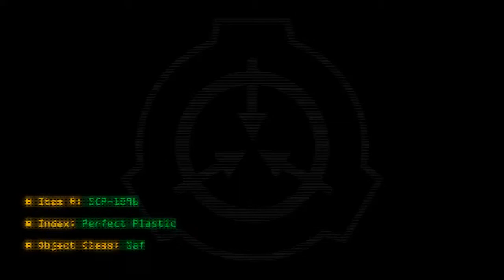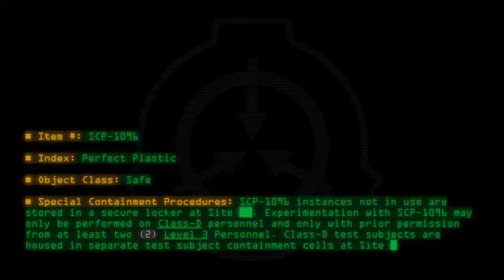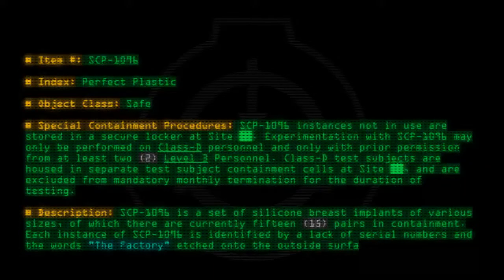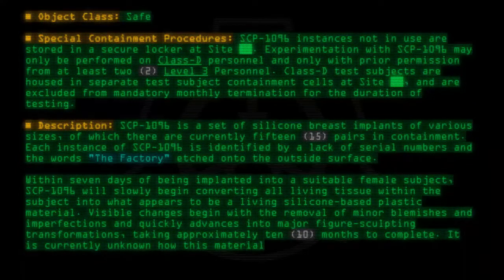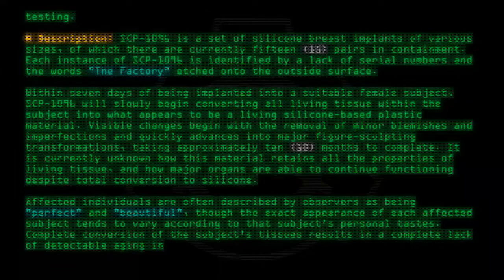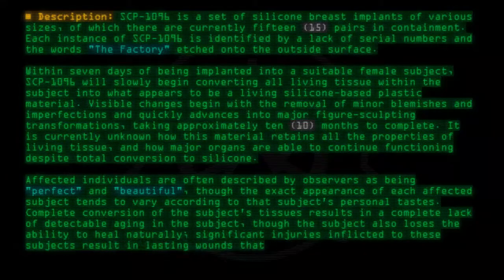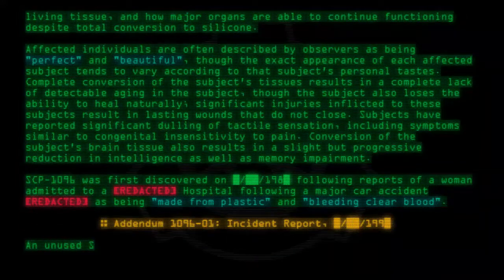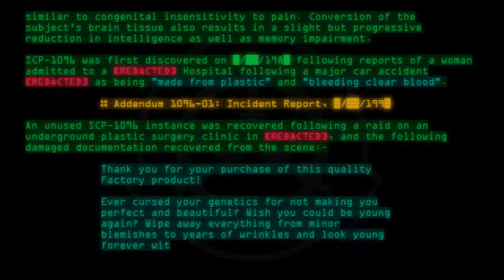SCP-1096 - Perfect Plastic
Code: SCP-1096
Title: Perfect Plastic
Rating: 127
Wordcount: 756
Last Edit: 18 Oct 2019 00:37
Revision: 13